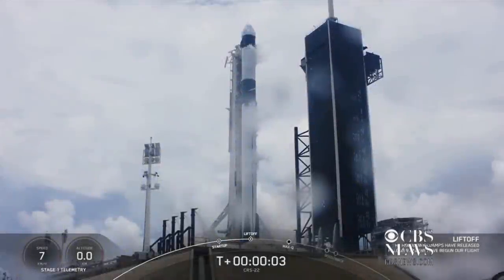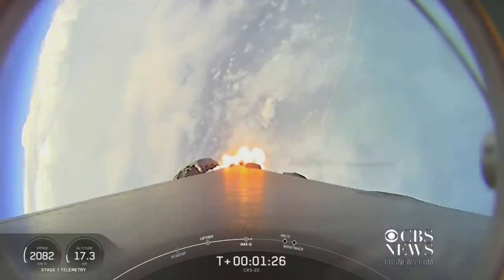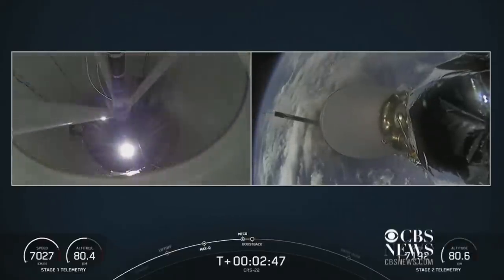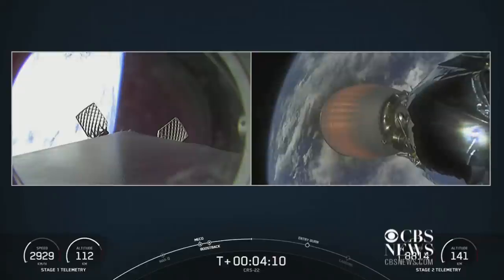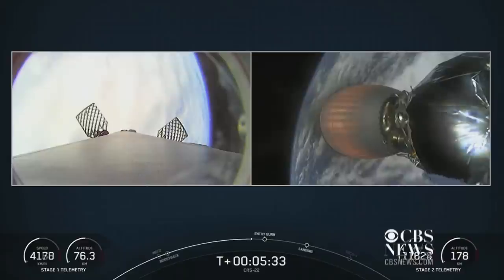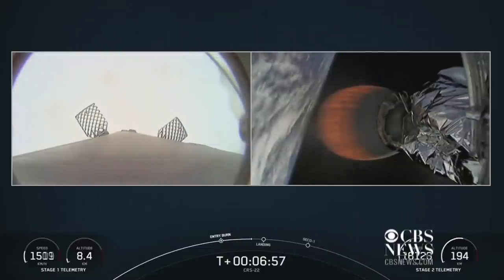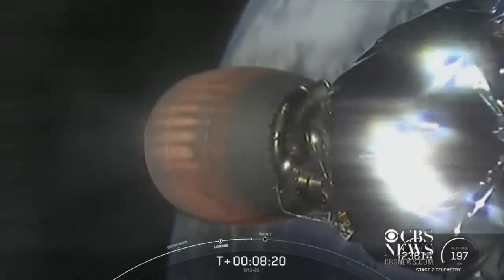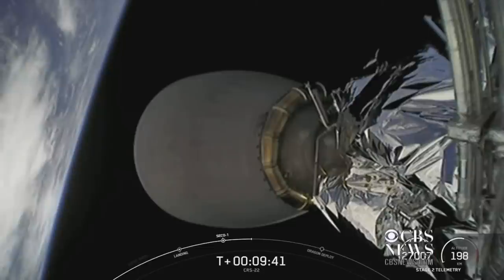SpaceX launches solar arrays and science equipment to space station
An uncrewed SpaceX Falcon 9 rocket lifted off from Florida carrying supplies to the International Space Station, including new solar arrays for the power system as well as baby squid and microscopic organisms for scientific research. Watch NASA and SpaceX's coverage of the launch.